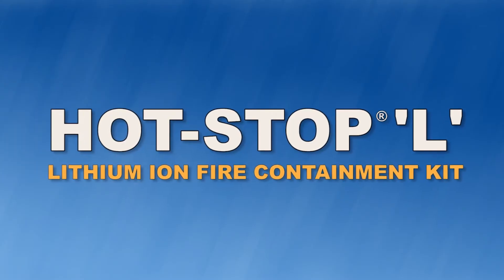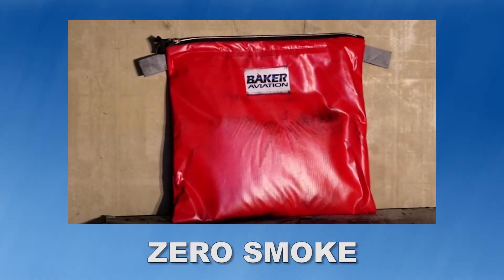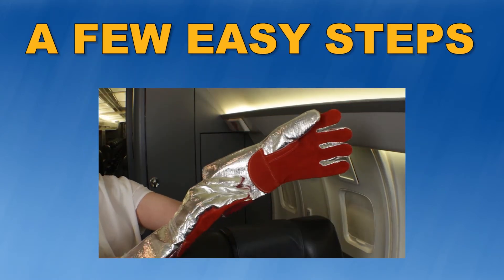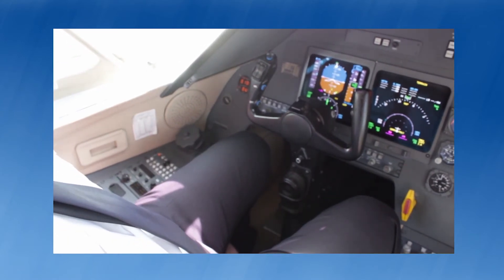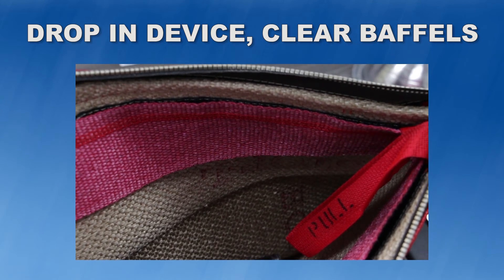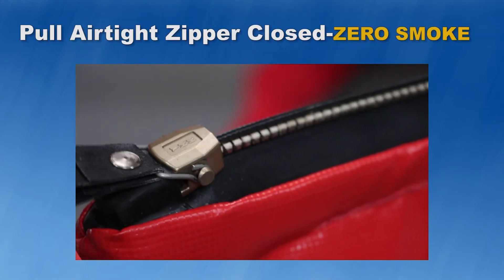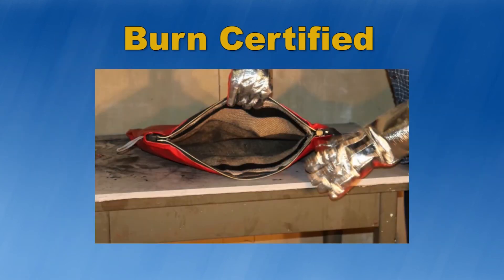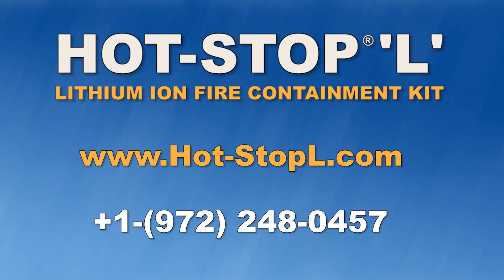HOT STOP 'L' EVO